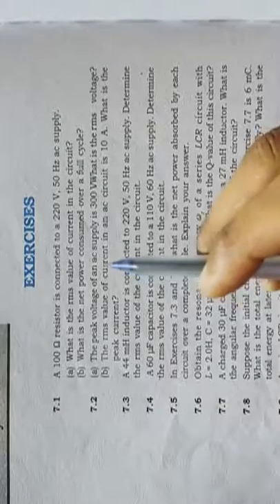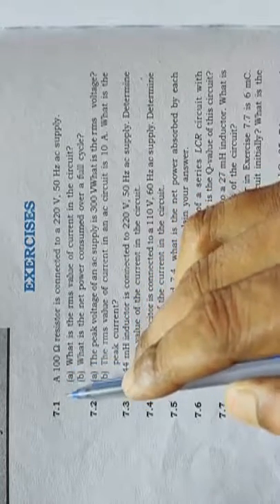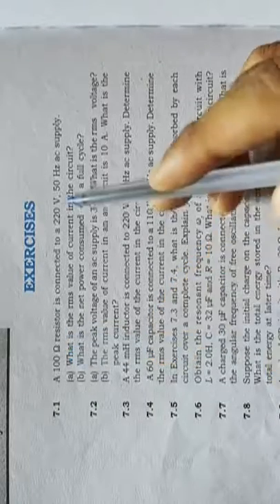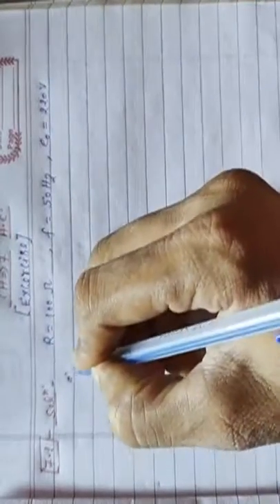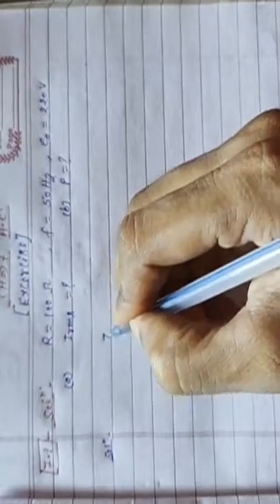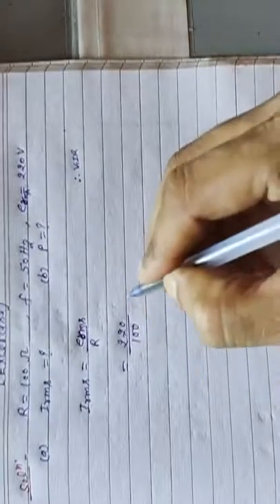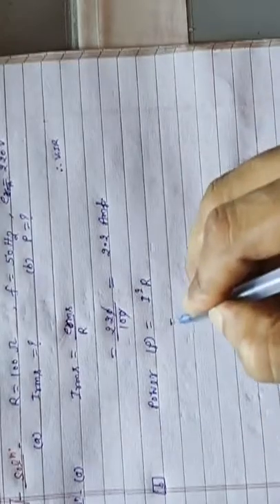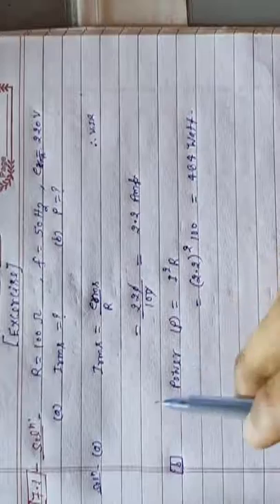CH:7 AC (NUMERICALS) PHYSICS XII